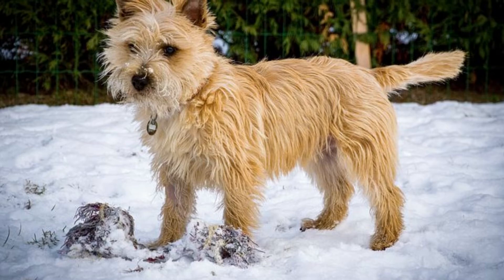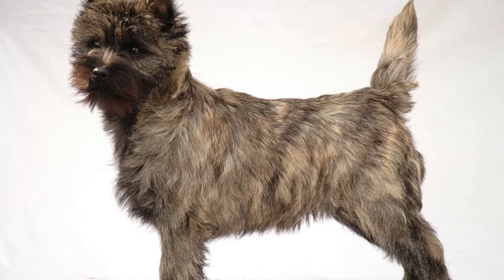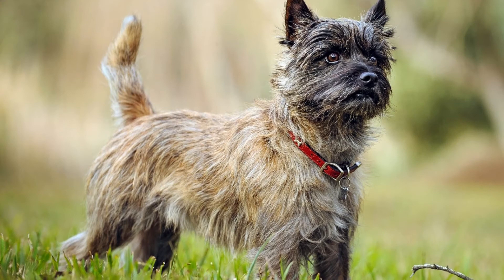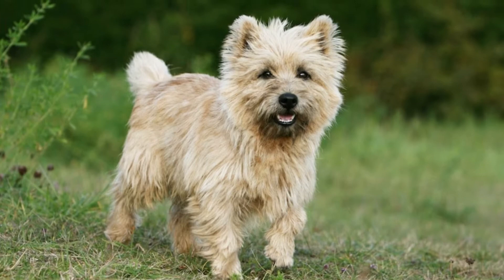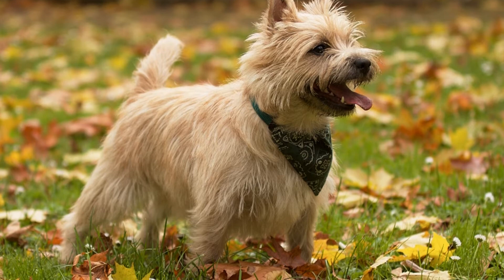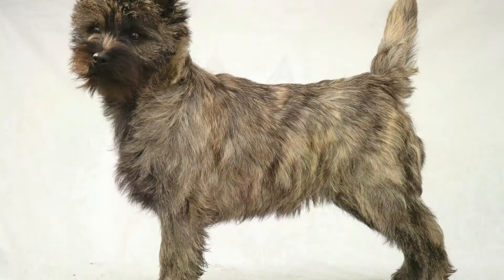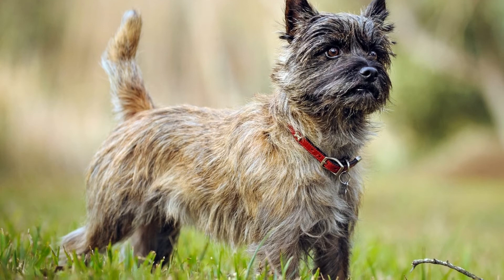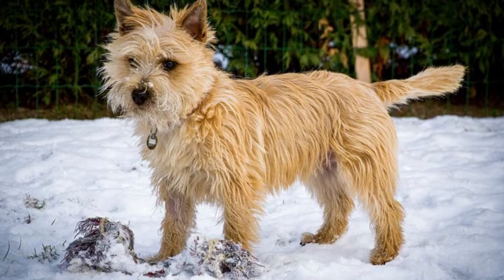How To Take Care Of A Cairn Terrier || How do you groom a Cairn Terrier?